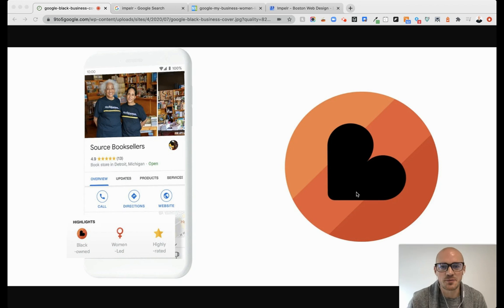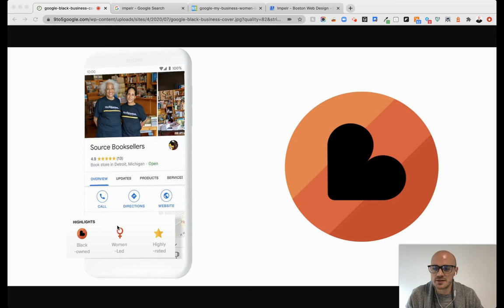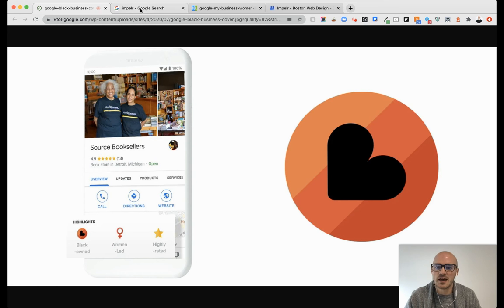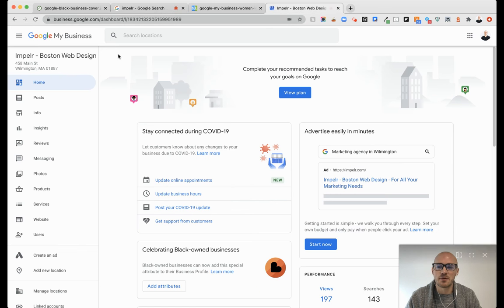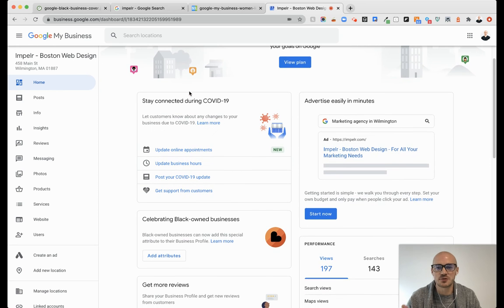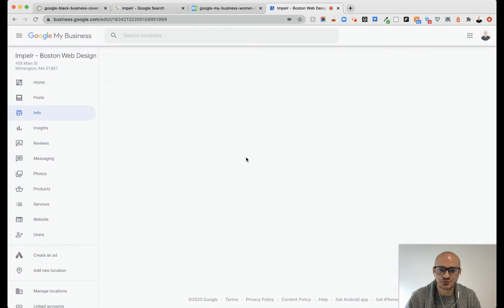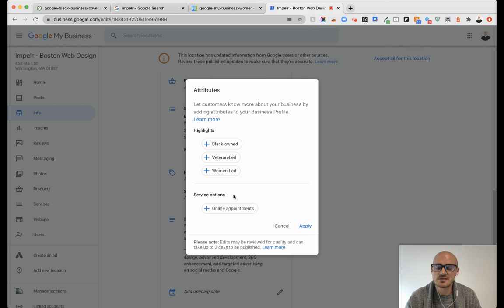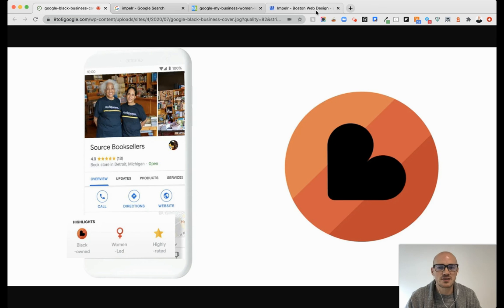NEW Black-Owned Business Attribute: How to add attributes in 60 seconds!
Google adds ‘Black-owned’ business attribute to local listings. The attribute can show when listings appear in Search and Maps and is part of several initiatives aimed at supporting Black business owners.

Verified Google My Business profile owners in the U.S. can now add a Black-owned business attribute to their listings. Business attributes are highlighted as icons when customers view a business’ profile on mobile, as shown below.

Learn how to apply for this attribute in just 60 seconds!